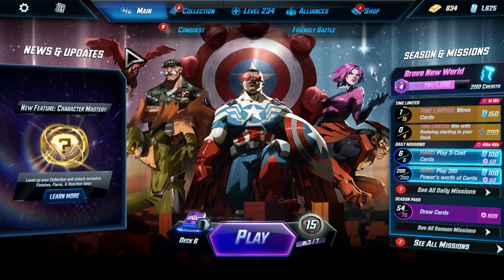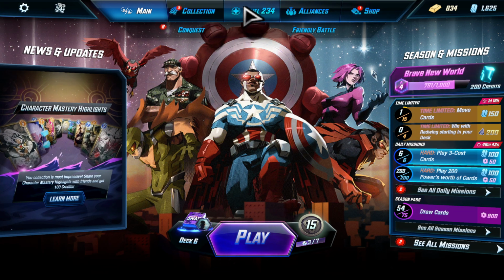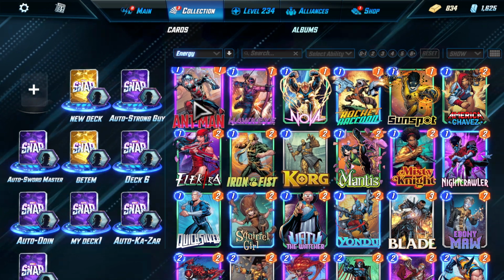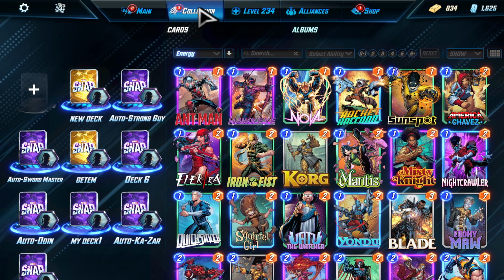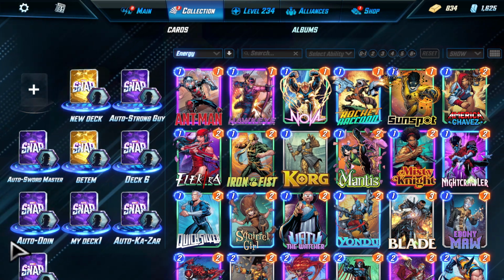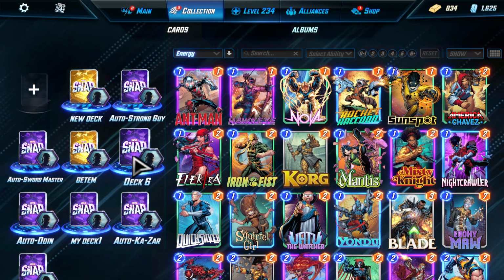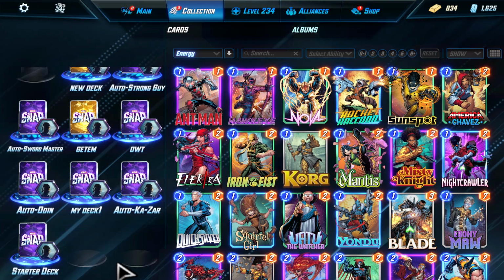How to Rename Your Deck on Marvel Snap Game? Marvel Snap Deck Customization Tutorial (2025)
Want to customize your deck name in Marvel Snap? In this quick and easy tutorial, I’ll show you how to rename your deck step by step. Giving your decks unique names can help you organize strategies and personalize your gameplay experience. Watch now and learn how to rename your decks in Marvel Snap!